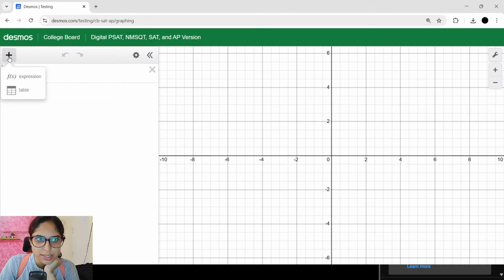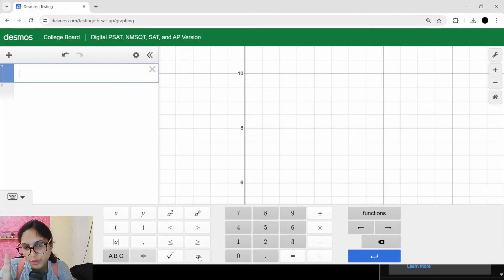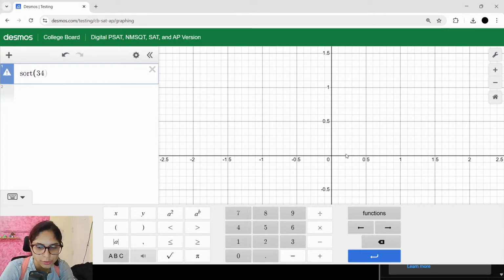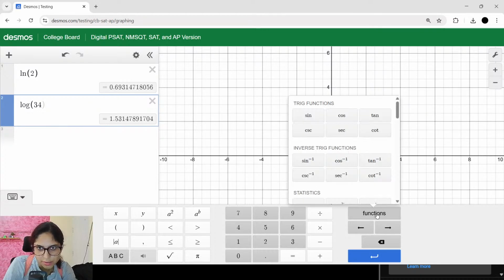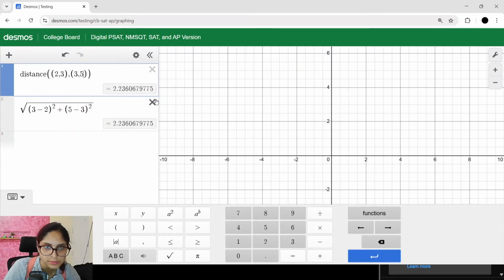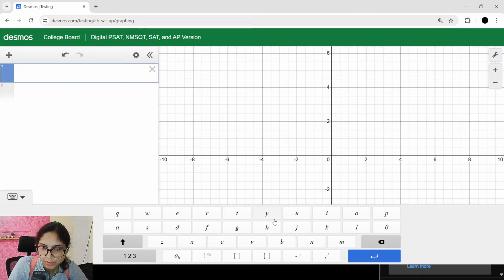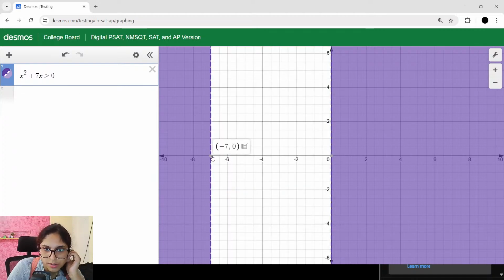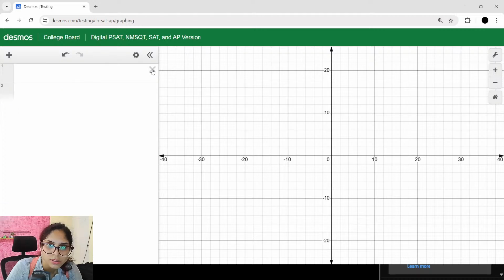How to use Desmos Bible | Learn Everything about Desmos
We will discuss everything that you can do in desmos from calculations to solving equations and inequalities to modeling any function. How to apply statistics. How to draw polar graphs. How to use calculus. Everything is covered in great detail